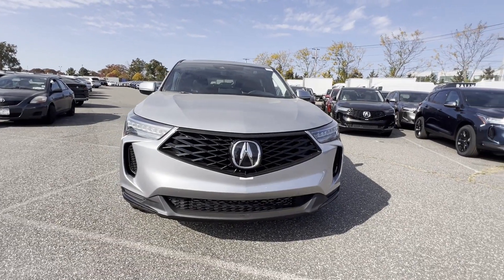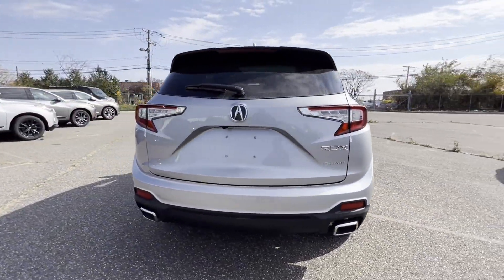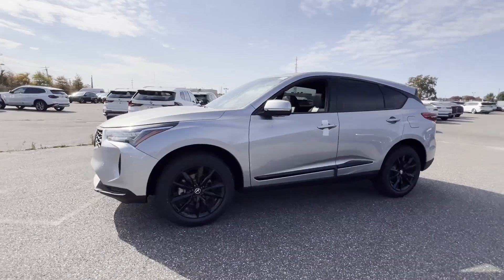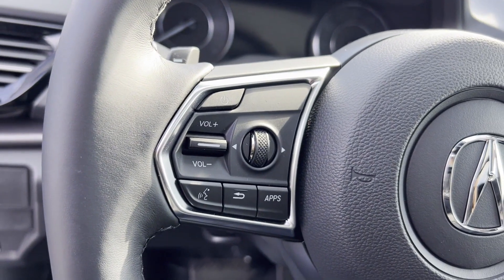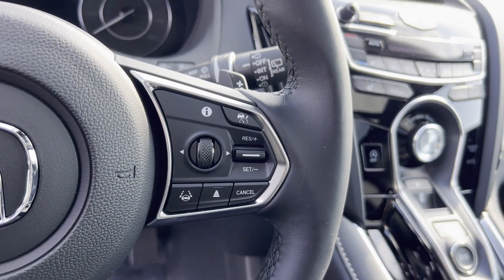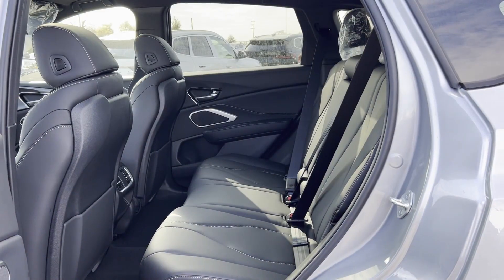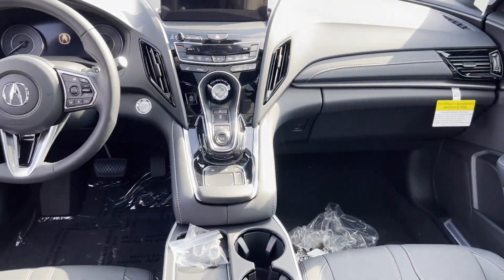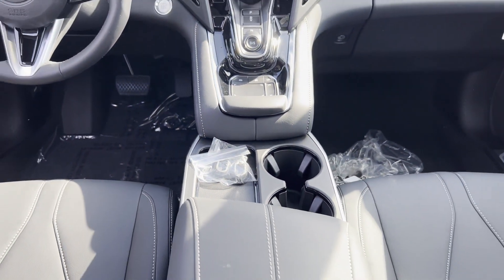2025 Acura RDX Roslyn, East Hills, Greenvale, Westbury, Glen Head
2025 Acura RDX  5J8TC2H42SL005145 Video